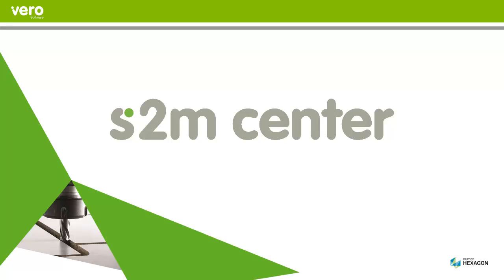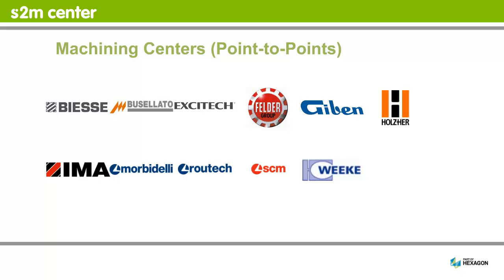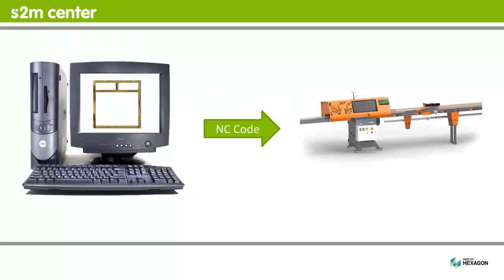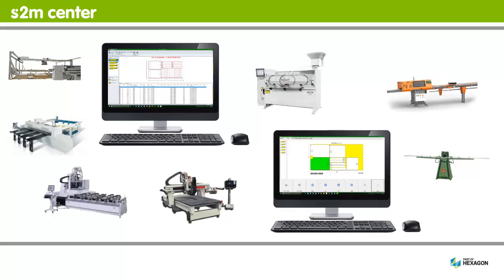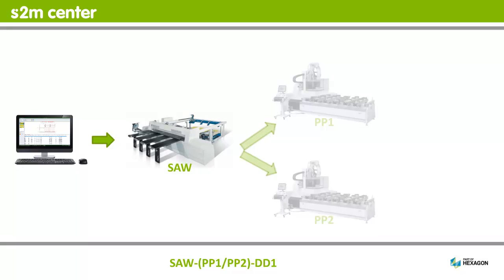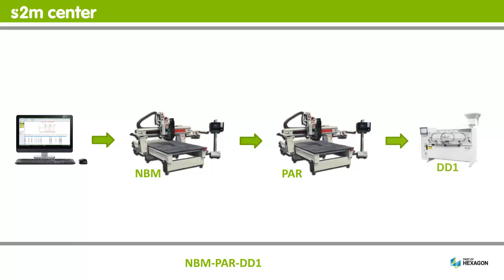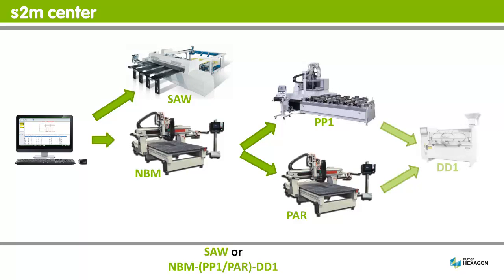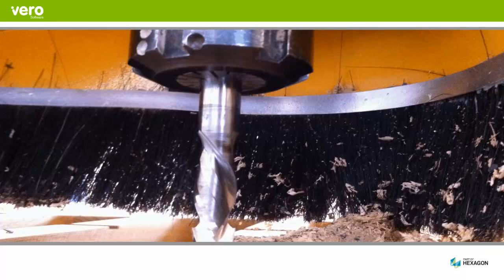S2M Center Version 10 – A History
This What's New video gives a brief history of the S2M Center along with an explanation of the new Workflow functionality in S2M Center Version 10.